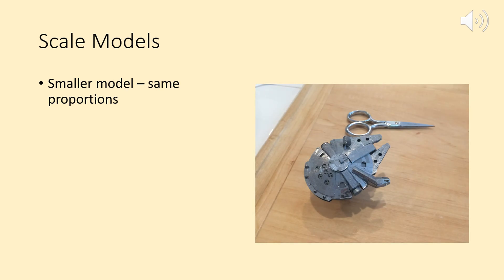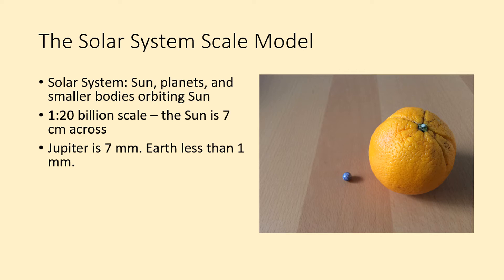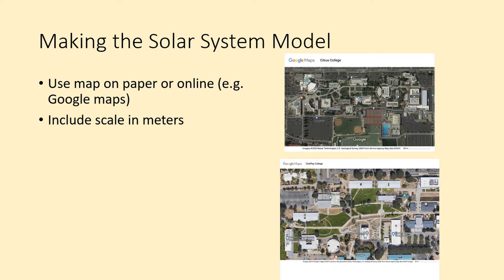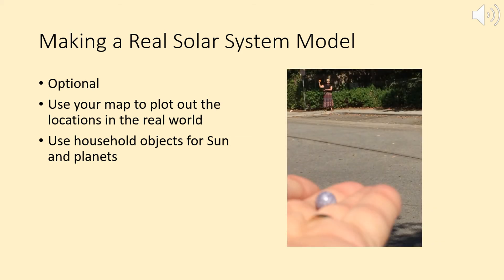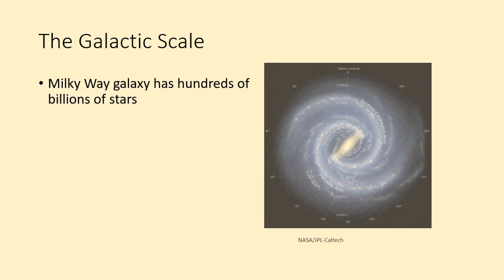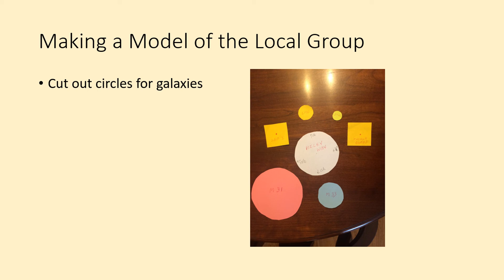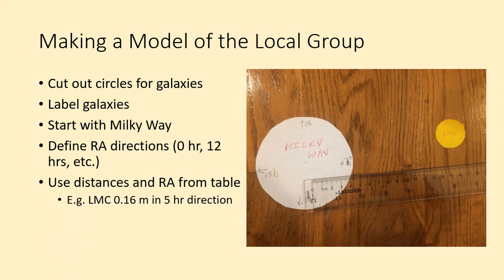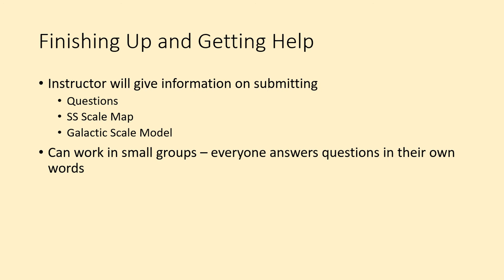Scale Model I Lab Tutorial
This is a tutorial for doing the first part of the Scale Models lab.